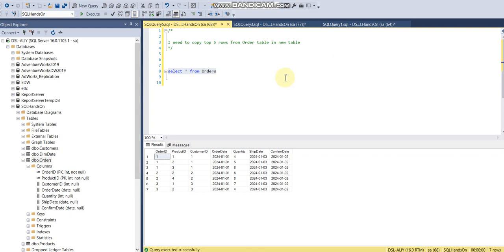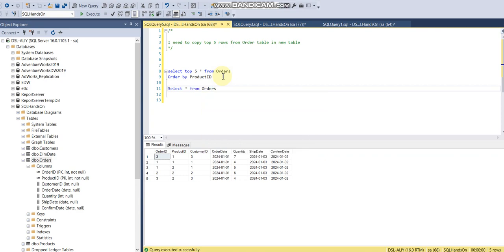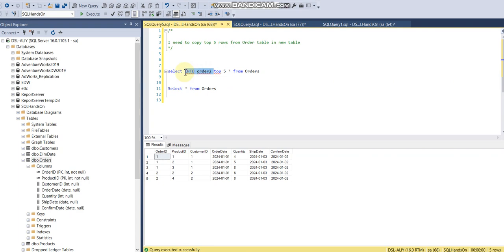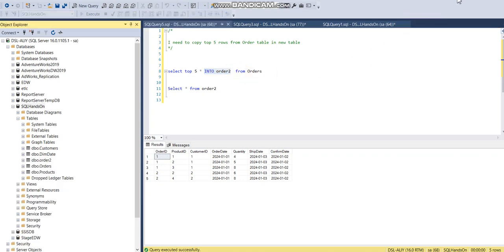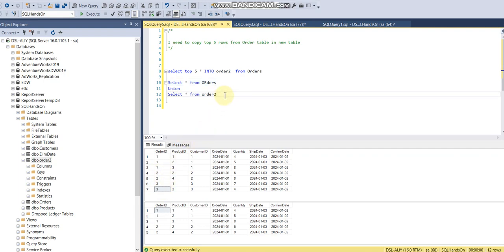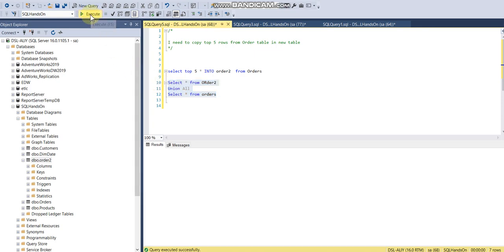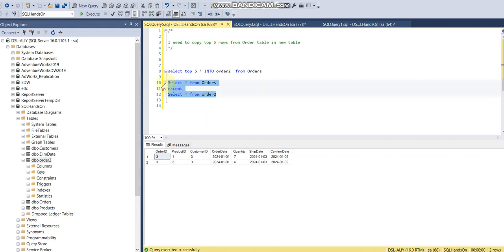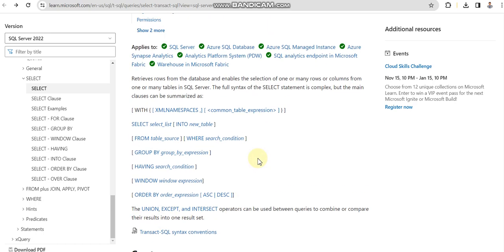Learn SQL - TOP | INTO | UNION | EXCEPT | INTERSECT | Tutorial 8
In this video, you will learn basic of select statement in sql and union, unionall, except, intersect, and into to copy the data into new table